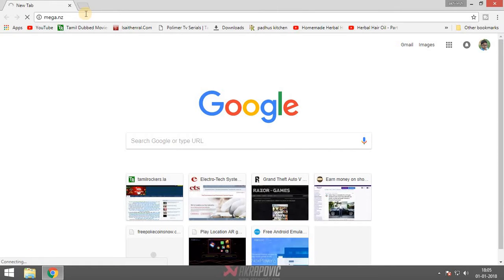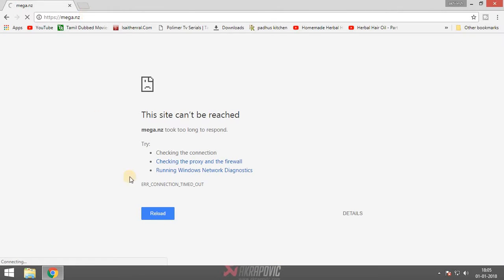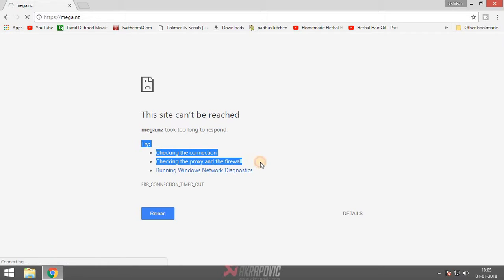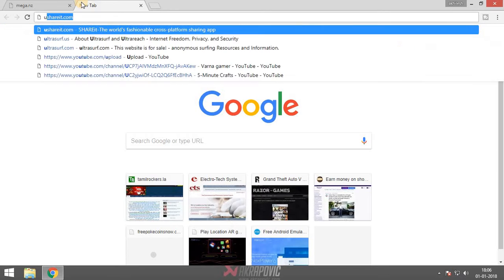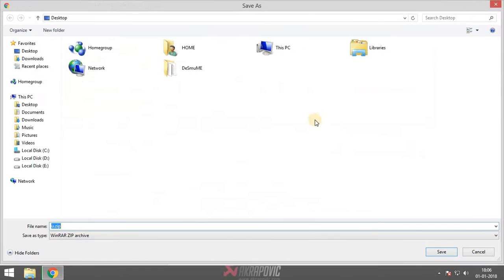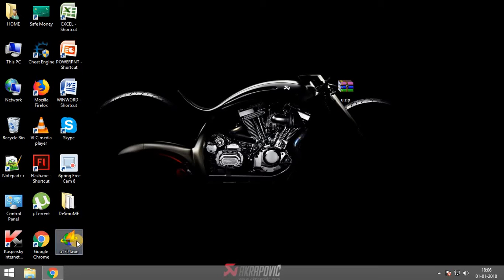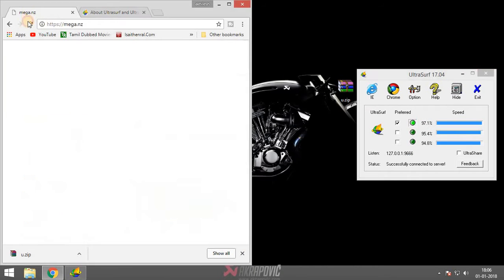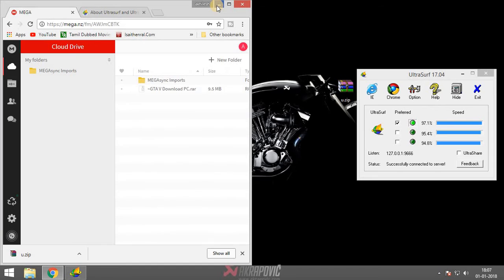How to fix MEGA Not opening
URL for ultrasurf : ultrasurf.us